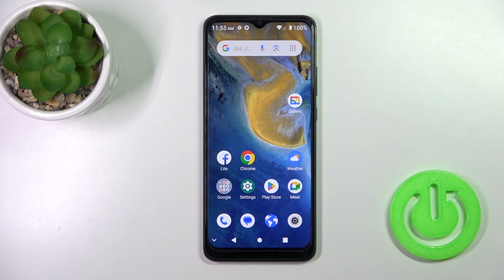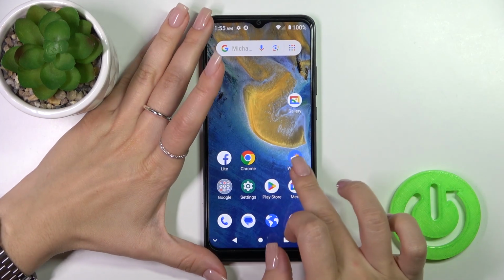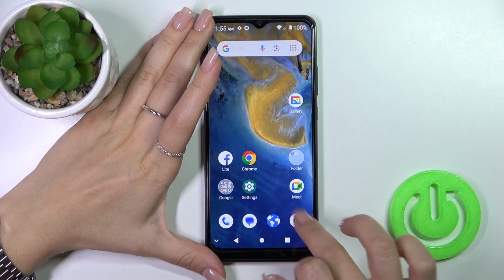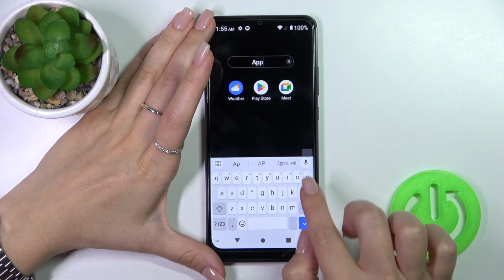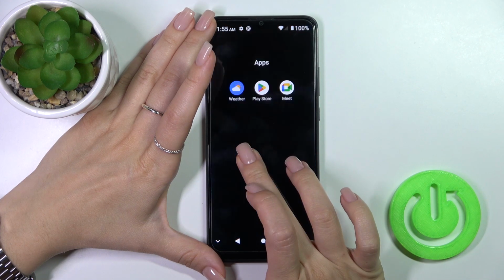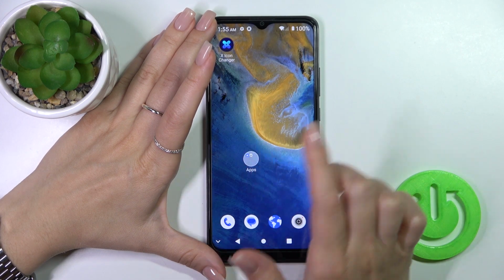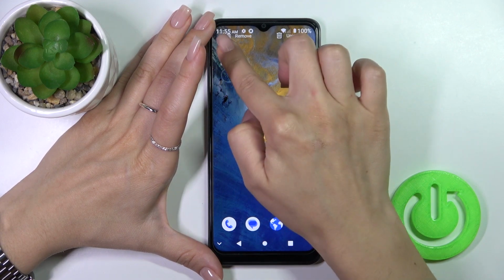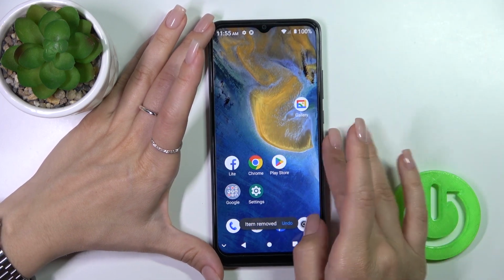How to Create Home Screen Folders in ZTE Blade A51 – Tidy Up Home Screen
If you're wondering how to create home screen folders in your ZTE Blade A51, then here we are coming to show you! In this tutorial, we would like to guide you through the whole process of creating the folder and adding the apps to it! So let's follow all shown steps and successfully create home screen folders in ZTE Blade A51!

How to create folder in ZTE Blade A51? How to clean home screen in ZTE Blade A51? How to group apps in ZTE Blade A51? How to organize home screen in ZTE Blade A51? How to find apps settings in ZTE Blade A51? How to put apps in folder in ZTE Blade A51? How to categorize apps in ZTE Blade A51?